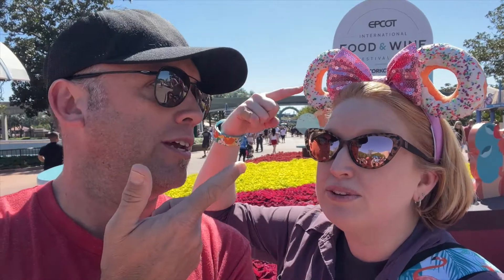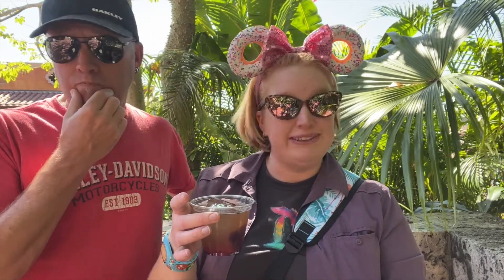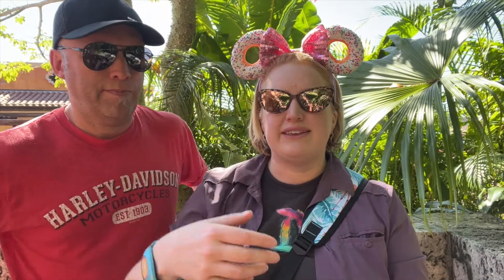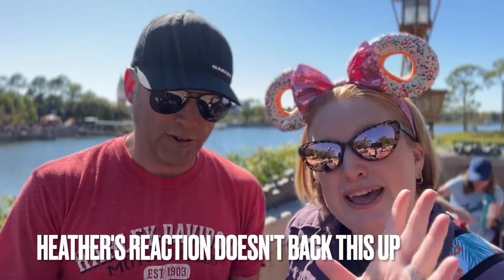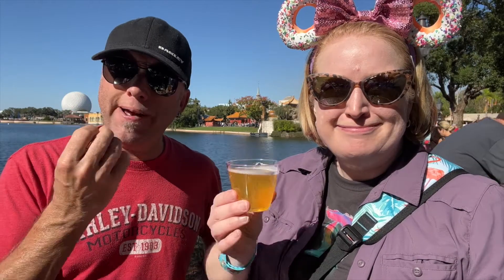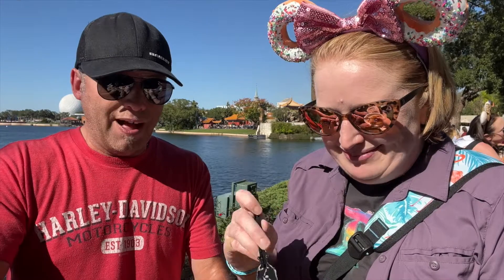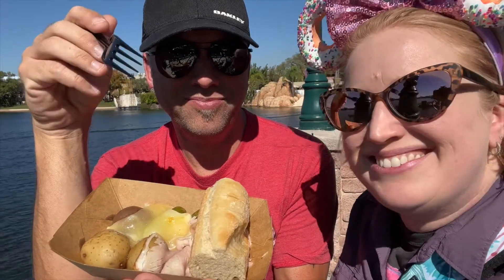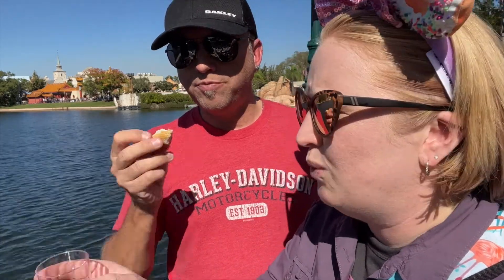EPCOT FOOD AND WINE FESTIVAL 2022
Come along with us as we take a trip around the Epcot Food And Wine Festival. We made several stops along the way and sampled many different offerings. The festival goes til November 19th so there's still time to enjoy. Our favorite overall stop was definitely Canada. Germany, Ireland and India had some nice offerings as well.